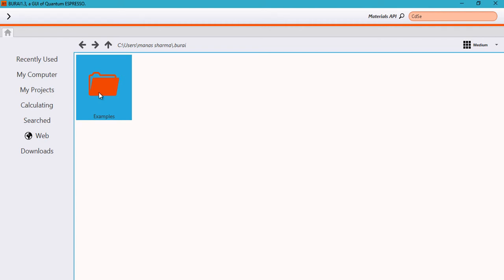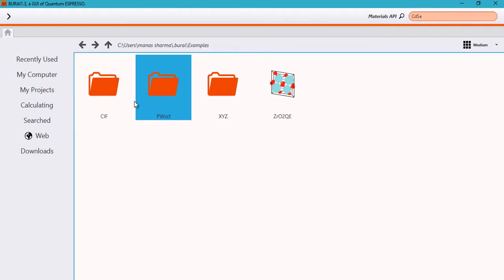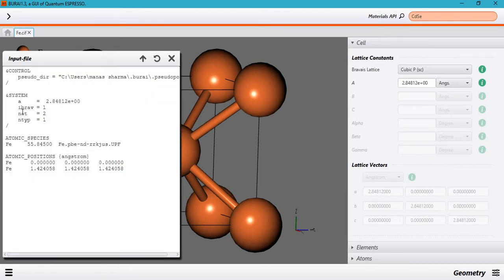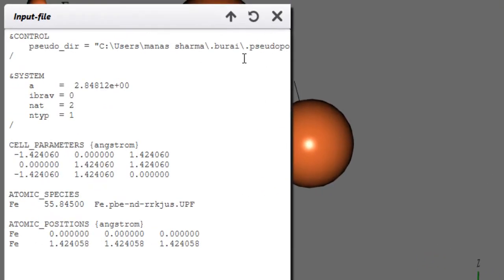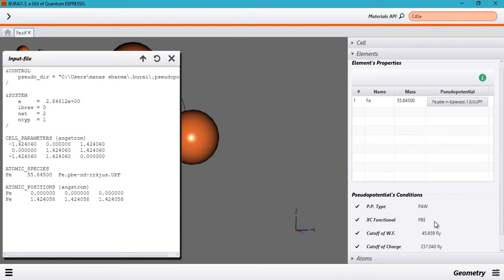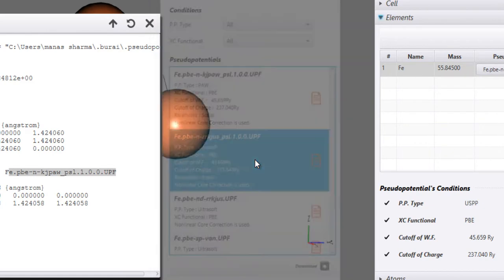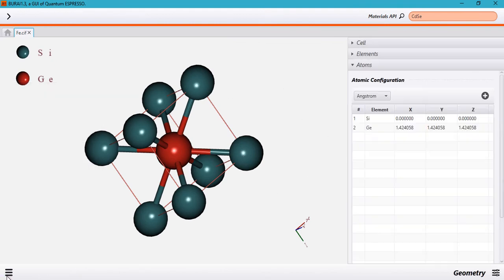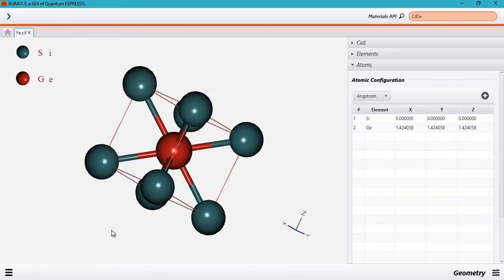Geometrical Manipulations like VACANCY and DOPING, PSEUDOPOTENTIALS, - BURAI TUTORIAL #2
My second tutorial on BURAI, a GUI for Quantum ESPRESSO.
I explain the tools and features available in the 'Geometry' tab in this video.
I also show how to select a pseudopotential, and some information about Quantum ESPRESSO input file.